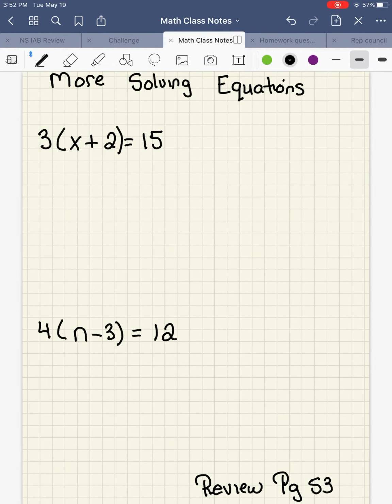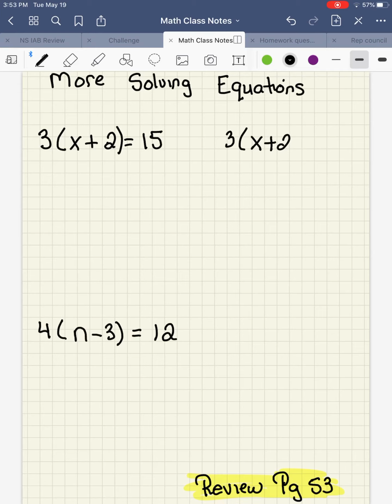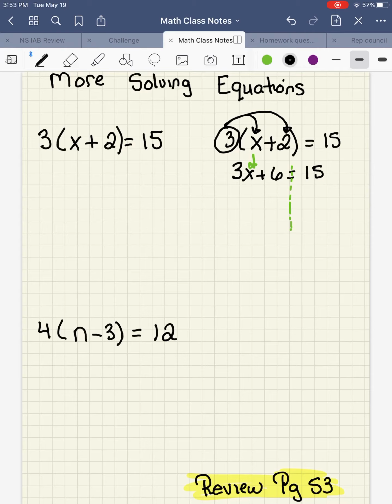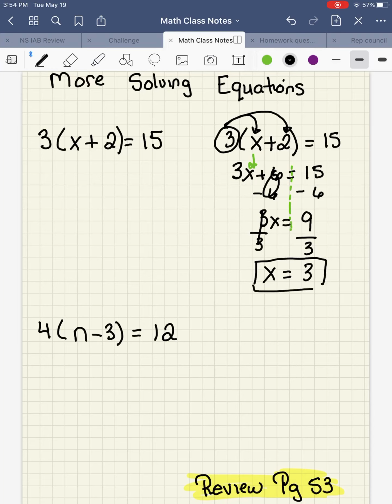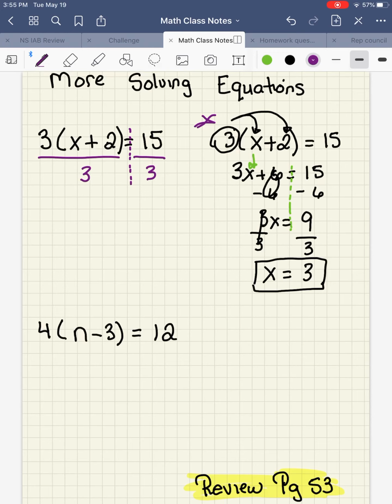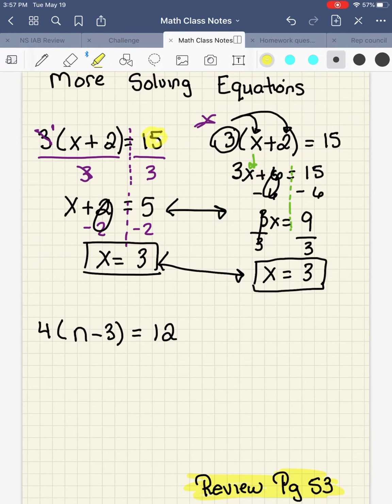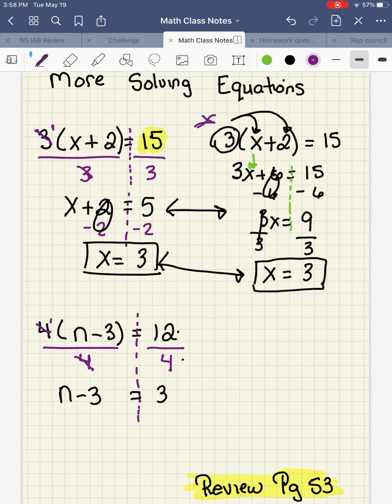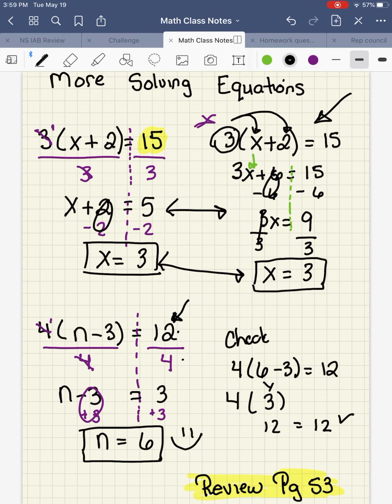Dust property equations